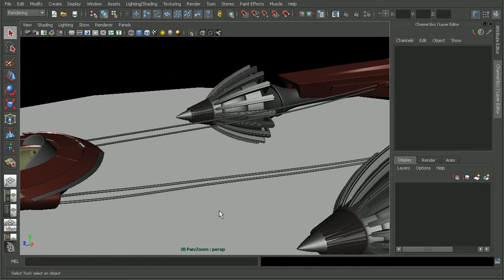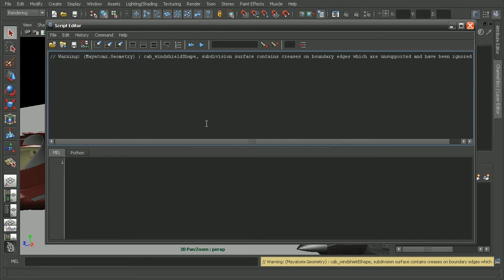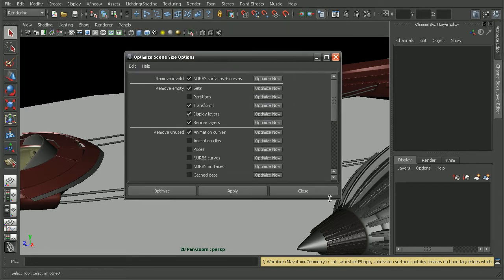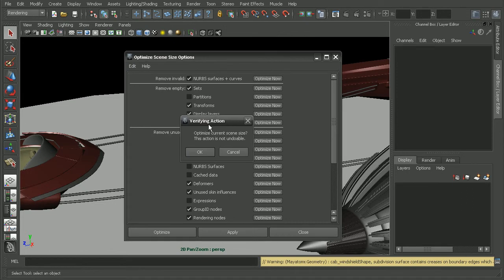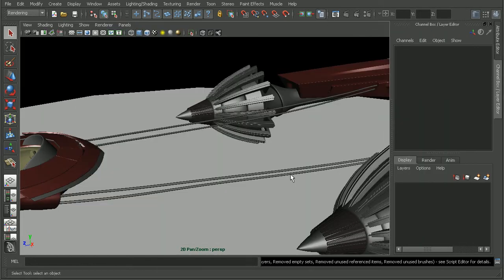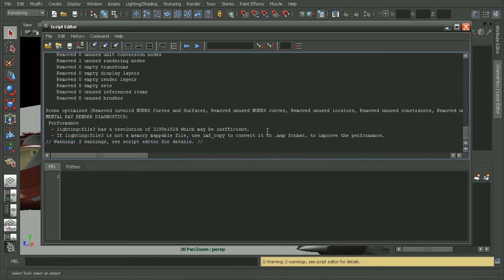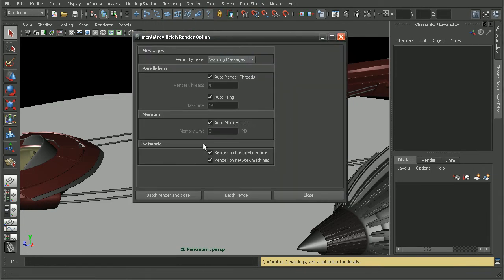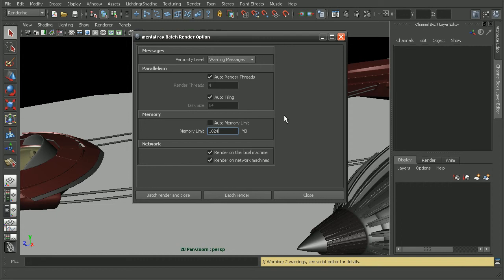Ask DT: Maya Rendering - How to begin troubleshooting a render that isn't finishing as expected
In this video we’re going to look at a question from one of our users, Snard, on how to help pinpoint what could be causing a render to not finish as expected.